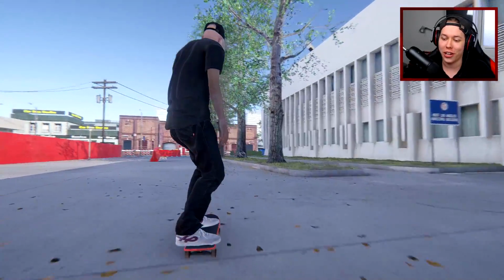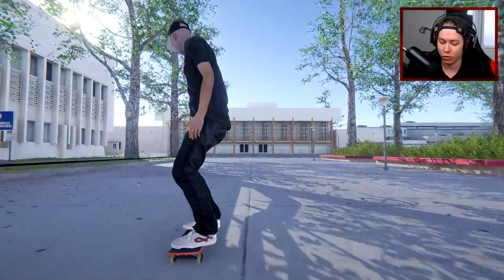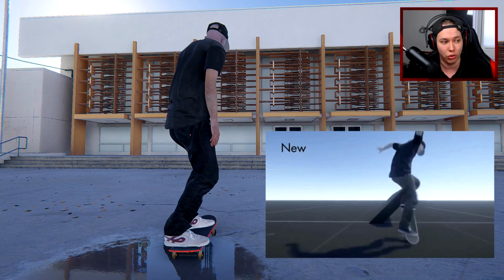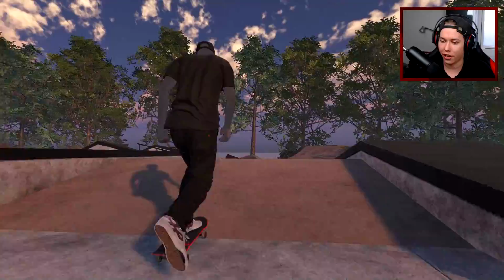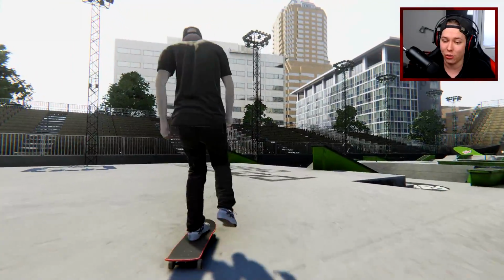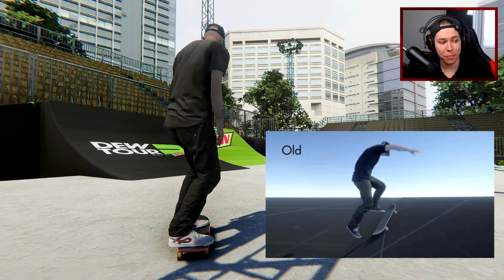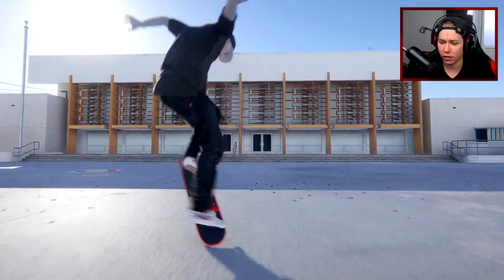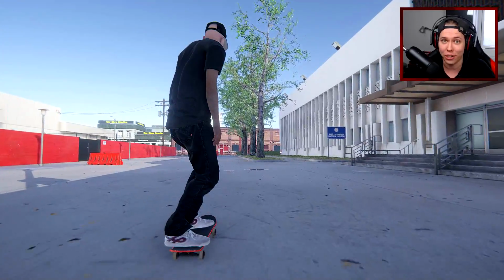Skater XL UPDATE 0.0.5 - New Tricks, Fixes and Transition Improvements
The new Skater XL update 0.0.5 is here! This updates introduces new tricks, features and fixes for various bugs and glitches.
Introducing One Foots or Ollie Norths/Souths and Mongo pushing.
We got fixing for the catch angle so 360 flip tricks (fs 360 kickflip, fs 360 heelflip, bs 360 kickflip and bs 360 heelflip) now looks super amazing! Transition skating has also been improved with speed, camera and physics fixes. No more landing on a quarter pipe and losing all your speed :) Additionally the courthouse spot has been updated with more detail on the buildings and rails too. Hope you guys will enjoy the update just like I did :D